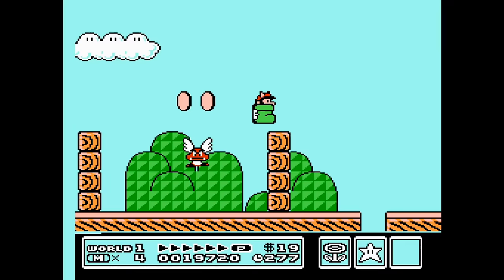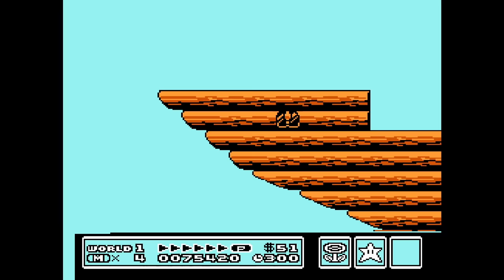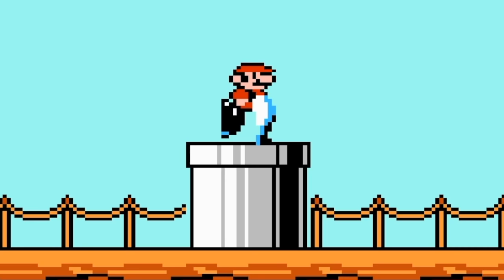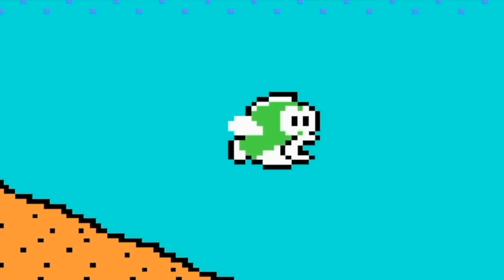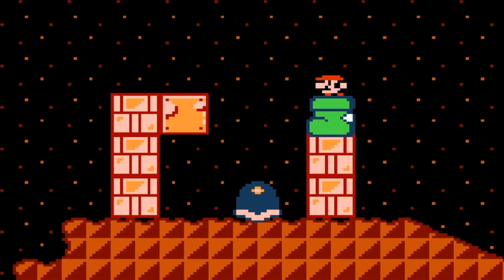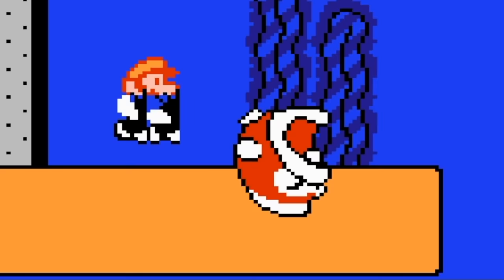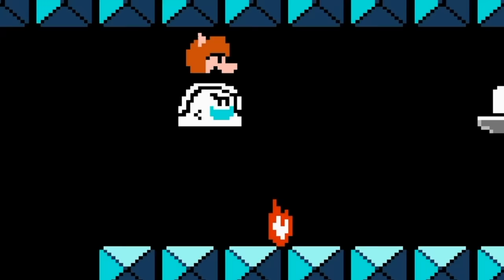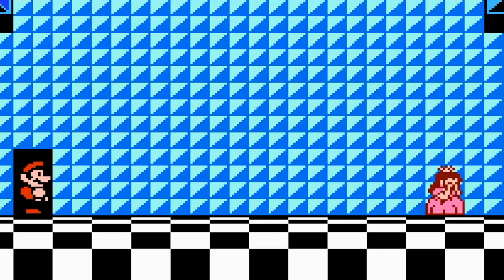What Can Mario Boot?!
✪ Send fan mail here:
Darby BTG